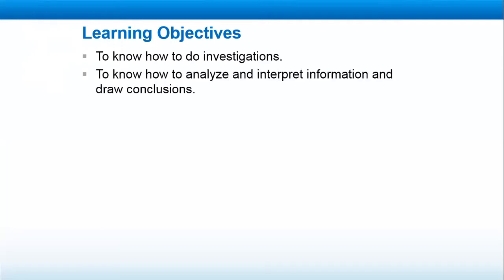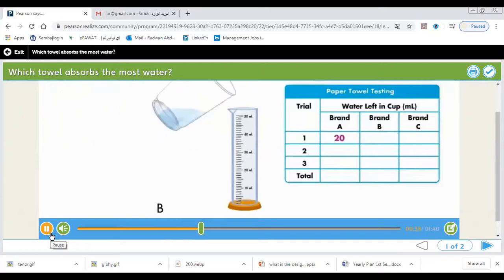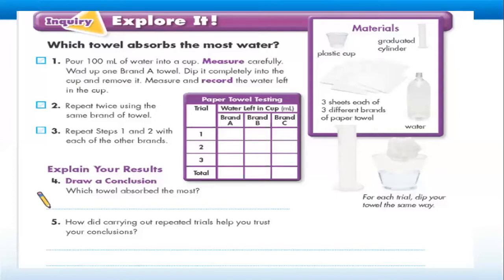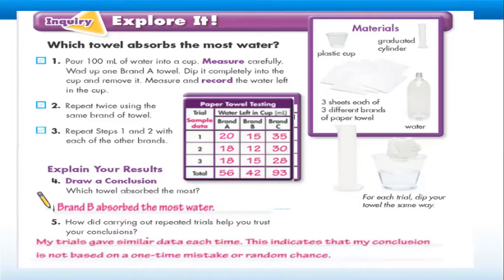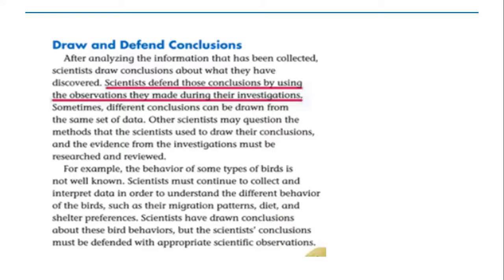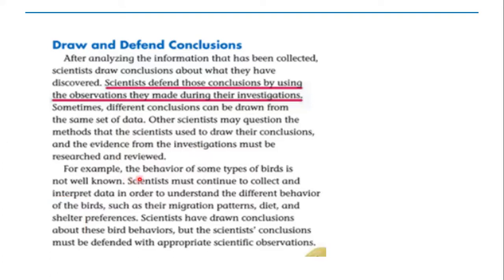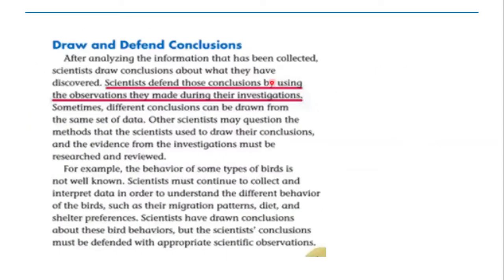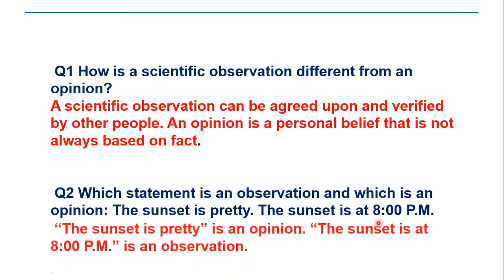Grade 5 How do scientists support their conclusions? Part1